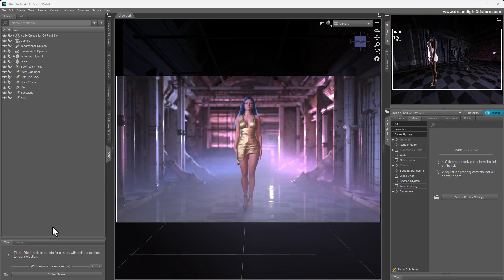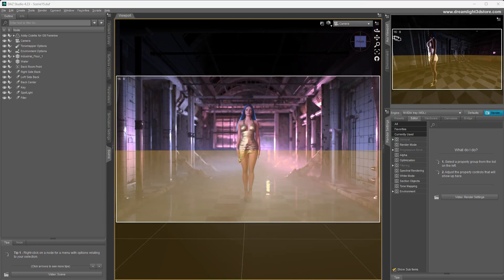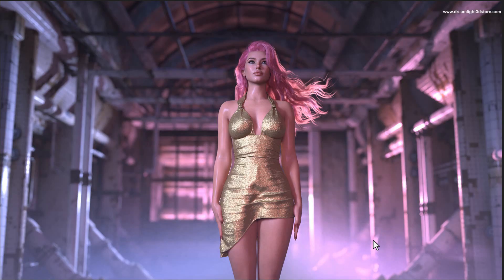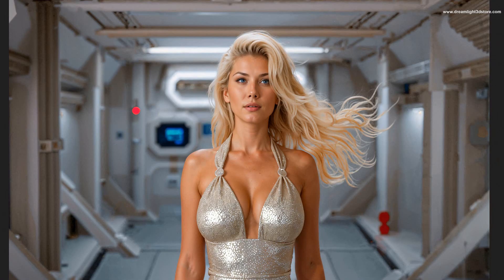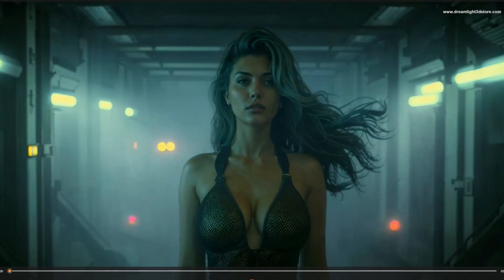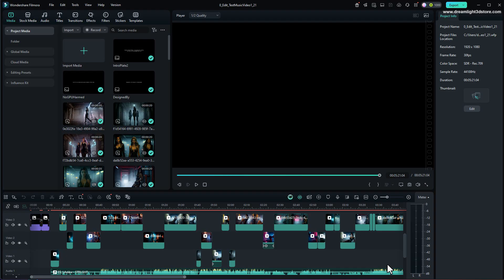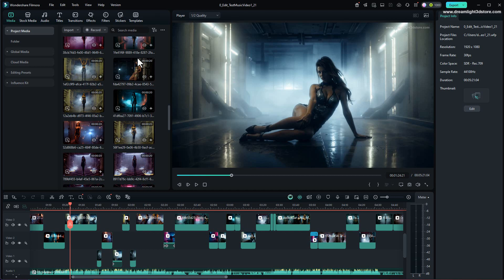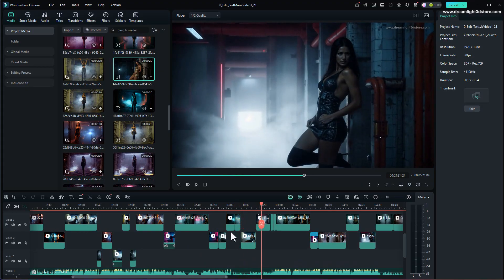This Isn’t Just AI – It’s Controlled Art: Behind The Scenes Of My Workflow - DAZ Studio To AI Videos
Learn more about this new exciting way of controlling AI to get the exact look and feel, and turn your DAZ Studio renders to what YOU want